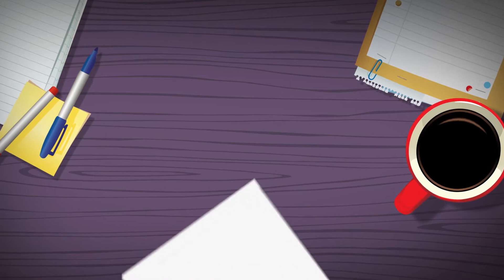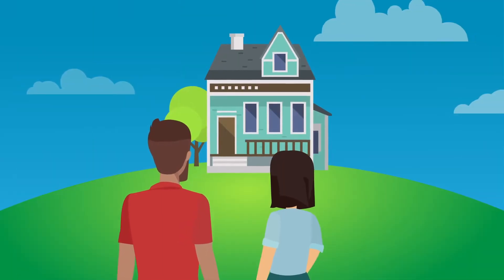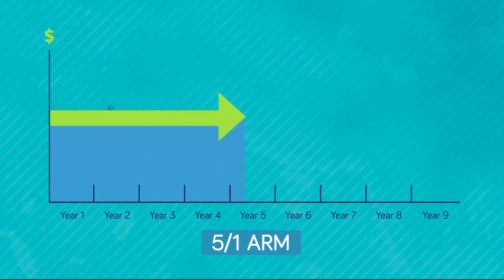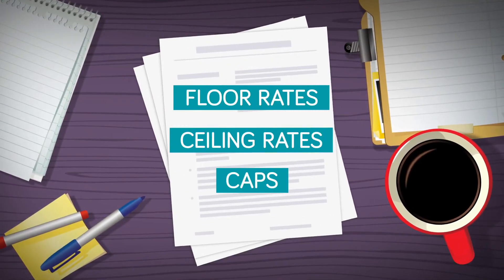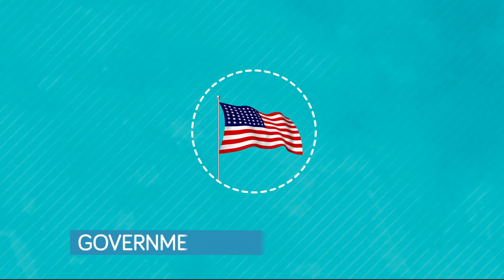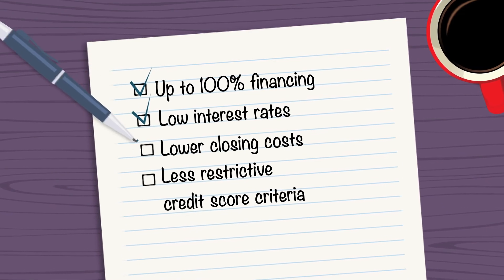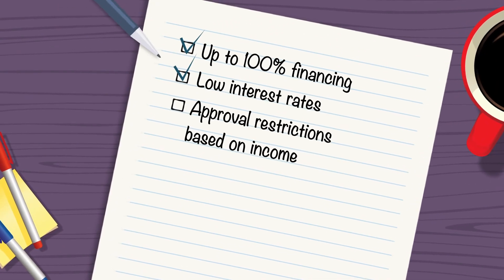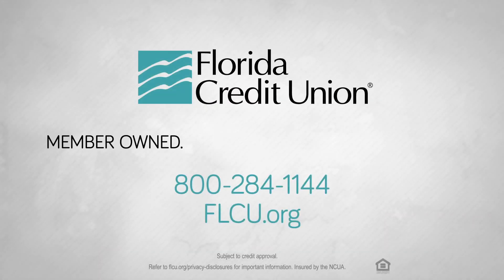What is a Mortgage? What Are The Different Types of Home Loans? | Florida Credit Union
Learn about four of the most common types of mortgage options available to members of Florida Credit Union!